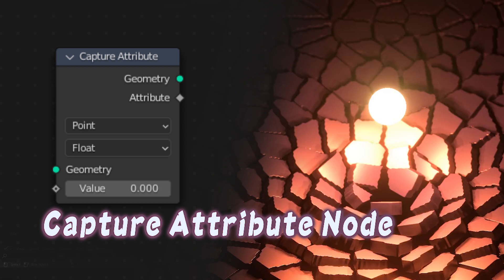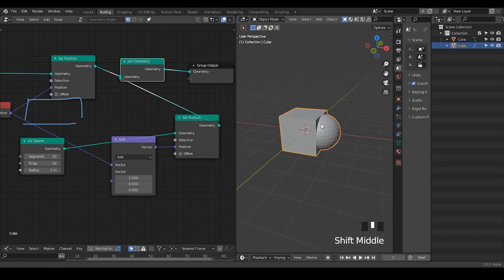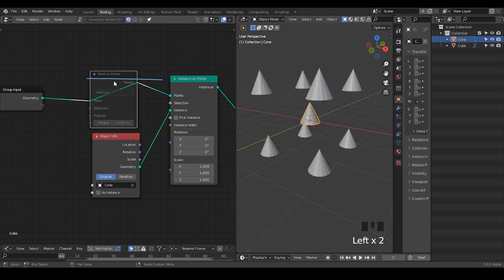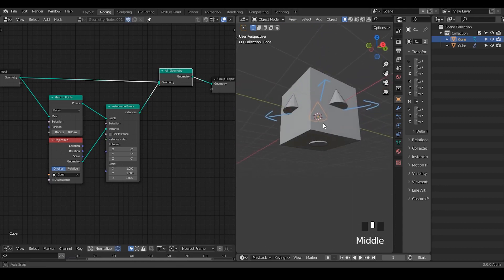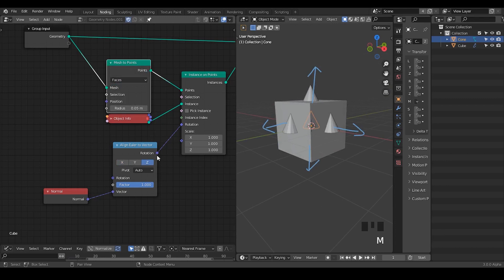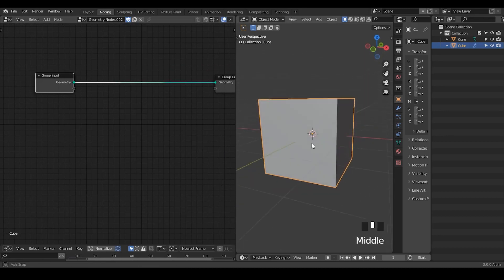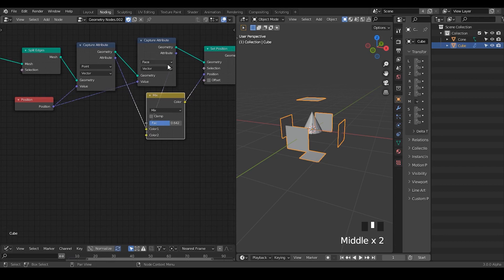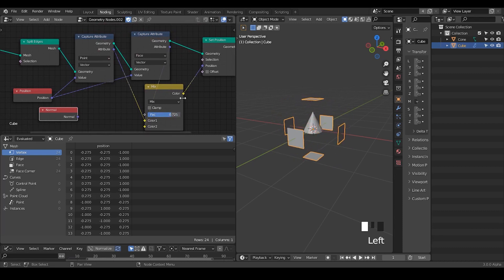[Tut] 2 Uses of Capture Attribute Node Explained - Blender Geometry Nodes 3.0 Field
blender 3.0
00:00 Introduction to Field System
02:00 Basic Usage of Capture Attribute Node
06:30 Convert Attribute